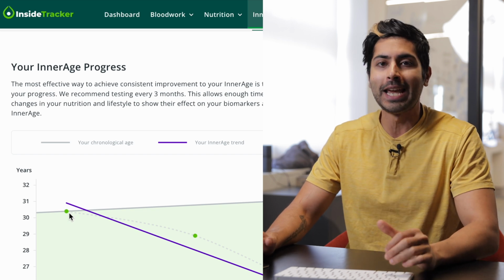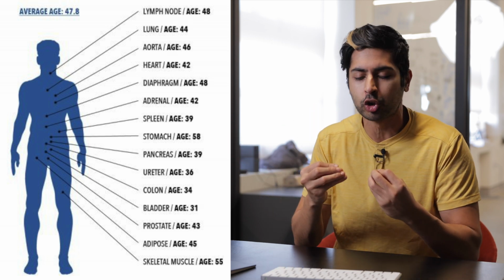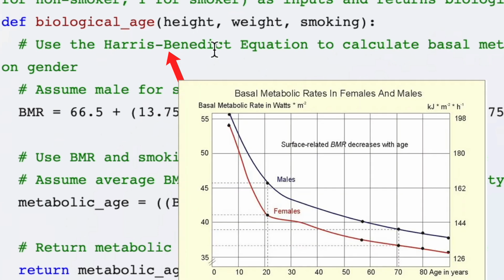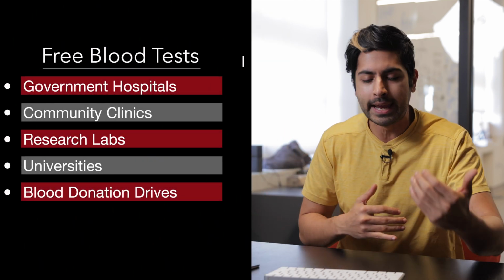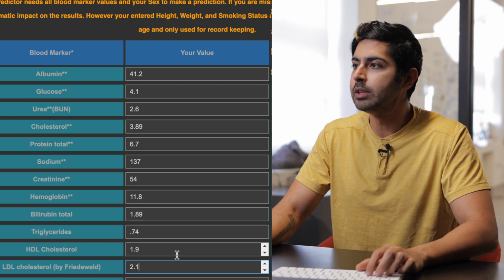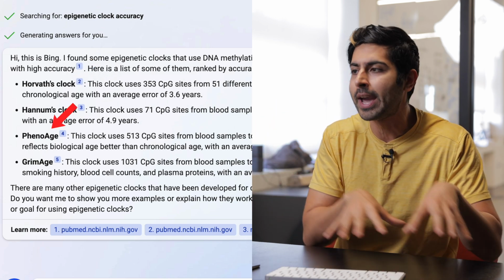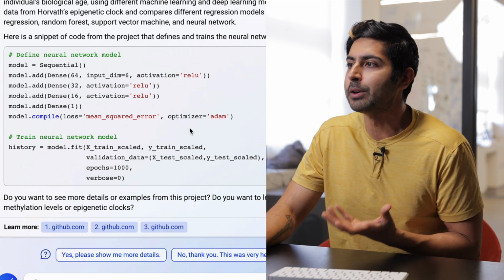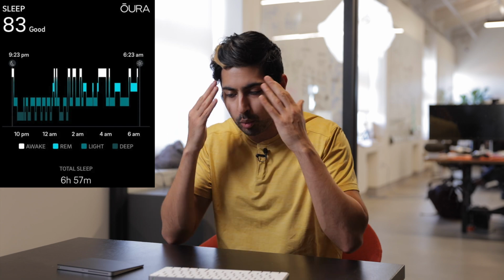How I Reversed My Age 8 Years with AI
For the past year, I've been reversing my age with AI and in this video, i'll show you how I do it so that you can do the same but for FREE using Python, PyTorch, Bing AI, and Open Source Health data. We'll make 3 version of our age predictor, one without machine learning, one with machine learning, and one with modern deep learning.  I was inspired to do this when i first read the Harvard Geneticist Dr David Sinclair's book LifeSpan. Aging is the loss of information over time, we can use data and algorithms to be help retain that information by making healthy decisions. I hope this video inspires you to use AI to improve your own biological age. Enjoy!

More Resources:
Lifespan Book Sign up for my AI Sports betting Bot, WagerGPT! (500 spots available)